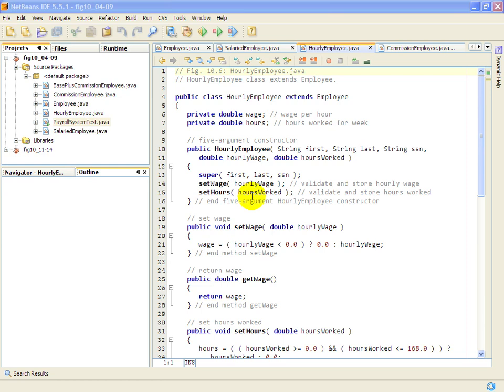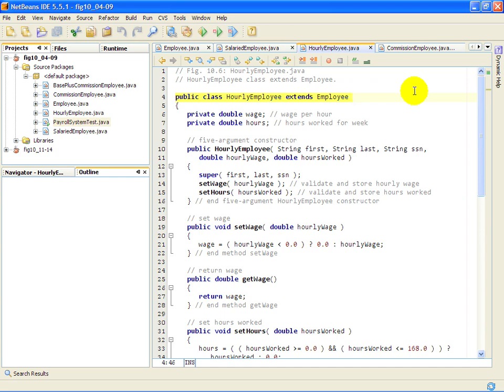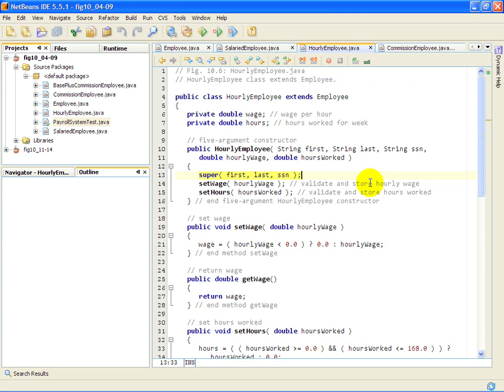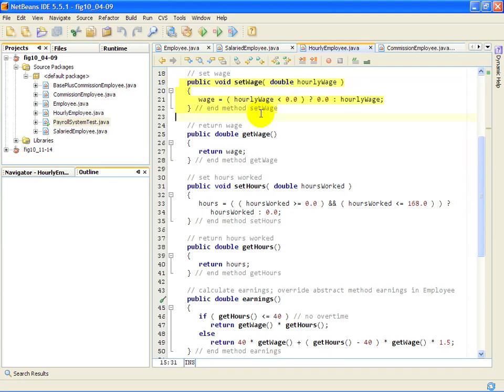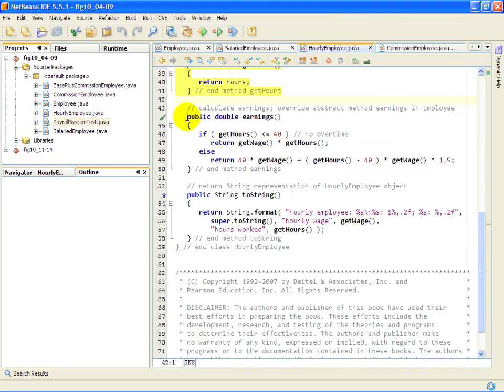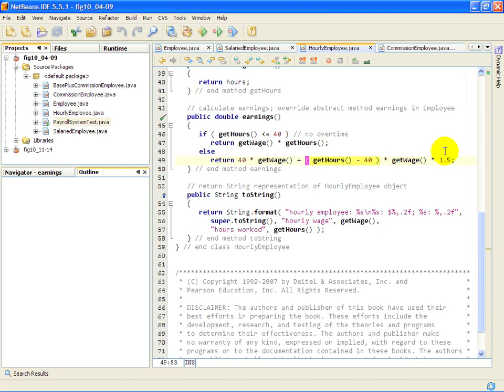F2L2@6 HourlyEmployee java inheriting directly from an abstract superclass